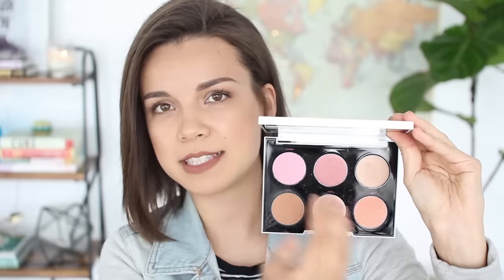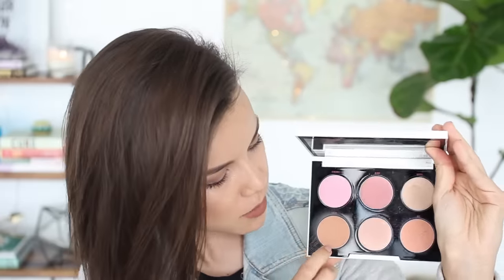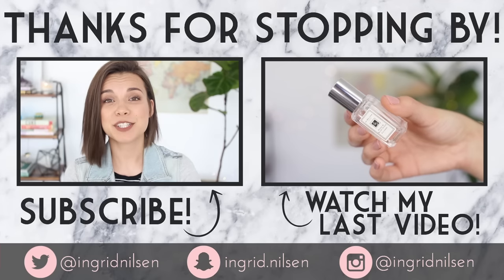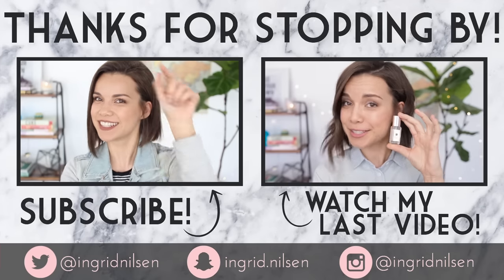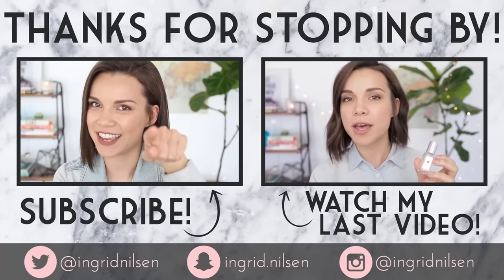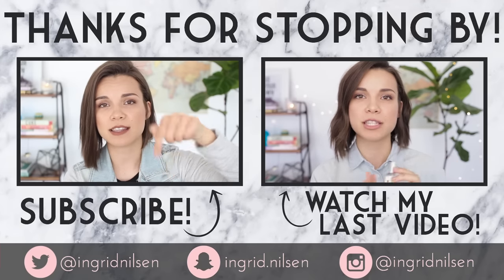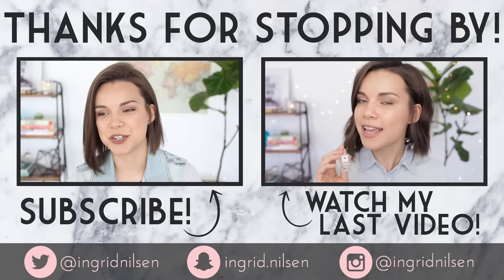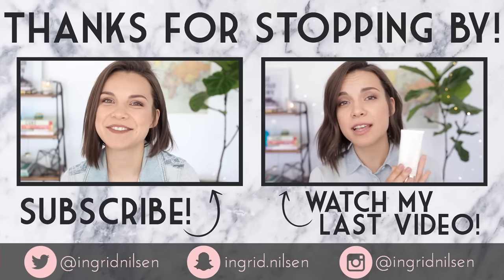May Favorites 2016! ◈ Ingrid Nilsen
It's dat time again! MAY FAVES!

Listen to my new podcast Ladies Who Lunch!

- Urban Decay 24/7 Glide-On Lip Pencil in Naked 2

- Jouer Lip Cream in Noisette (Also what I'm wearing in this vid!)

- The Dream of a Common Language - Adrienne Rich

- American Housewife: Stories - Helen Ellis

I purchase most of the products in my videos myself, but sometimes I’m lucky enough to have the opportunity to try and review products sent by brands for consideration. If used, these items will be marked with a (*). As always, thoughts and opinions are my own!